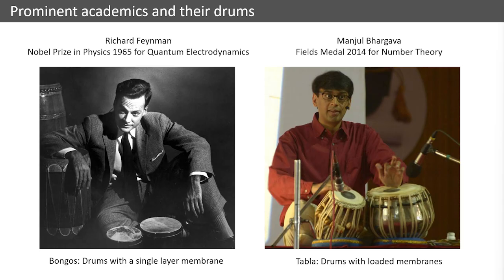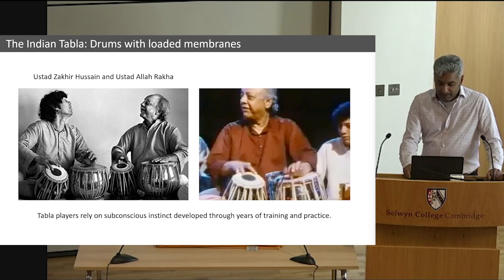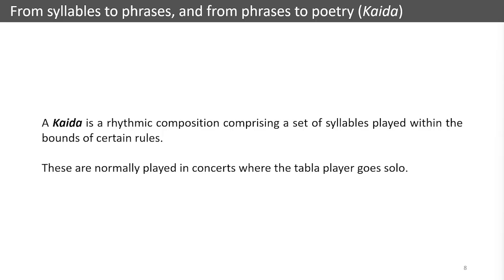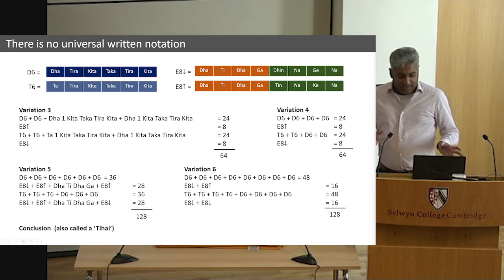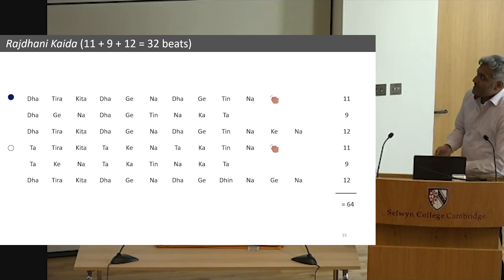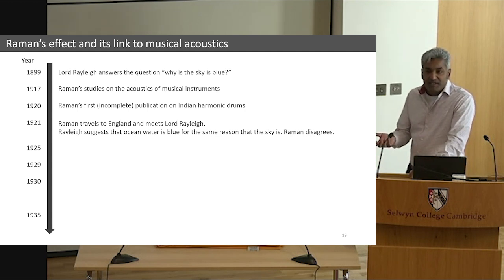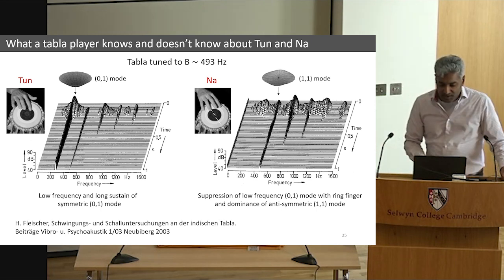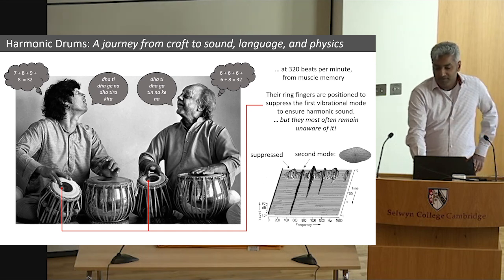The Tabla: A journey from craft to sound, language and physics, with Dr Deepak Venkateshvaran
Harmonic Drums: A journey from craft to sound, language and physics, with Dr Deepak Venkateshvaran.

A musical introduction to the Indian Tabla through the untold story of how it inspired Sir CV Raman in his 1930 Nobel Prize winning work in Physics, by Selwyn Fellow and Director of Studies in Physics, Dr Deepak Venkateshvaran.

This talk combines the history of science, the physics of vibrating drum membranes, and a musical performance on the Indian Tabla.

It will discuss the unique construction and sound of the Tabla and tell the story of how it inspired the 1930 Nobel Prize in Physics. The talk will also include components of musical performance and introduce rhythmic composition on the instrument.